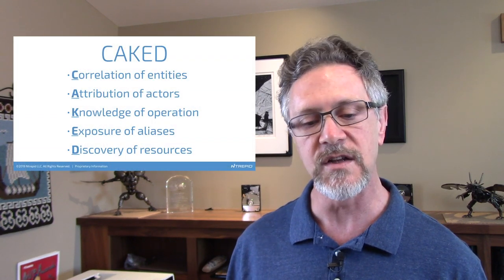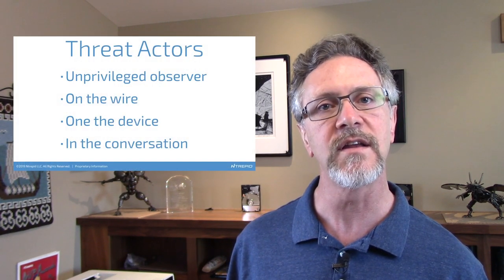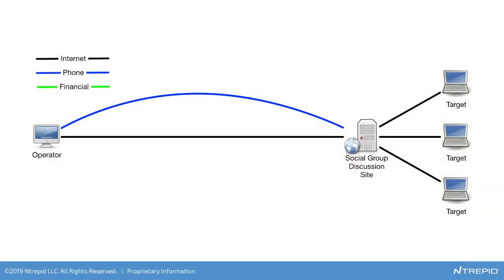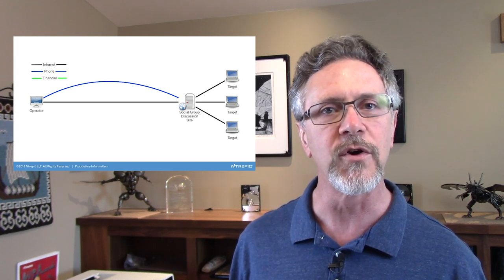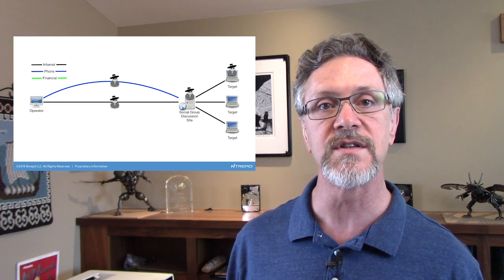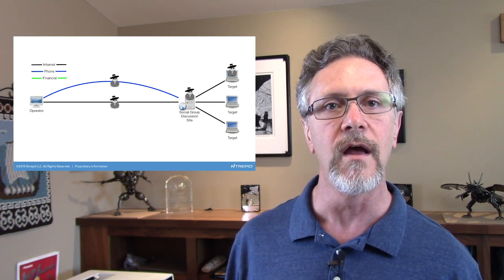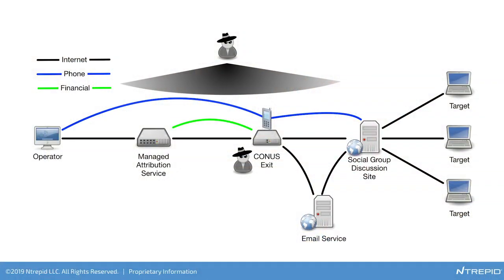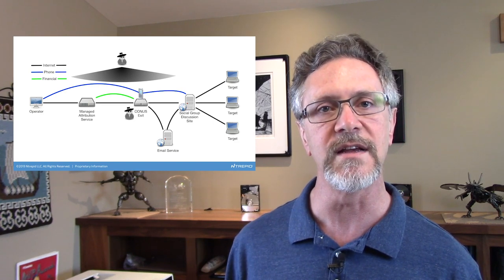Threat Modeling Managed Attribution - Part Two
In part two of this 3 part series, Lance applies the managed attribution threat model to an OSINT scenario. The MA requirement here is for the operator to blend in with a highly paranoid group while avoiding detection as an alias by the social media platform they are using.